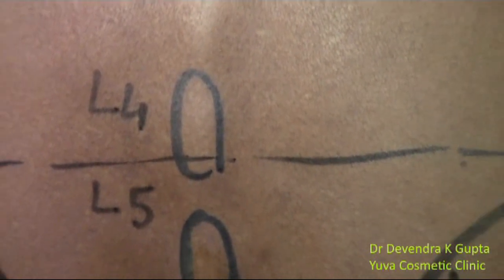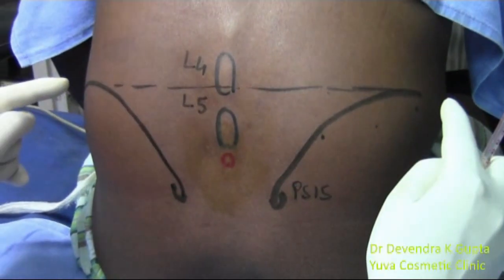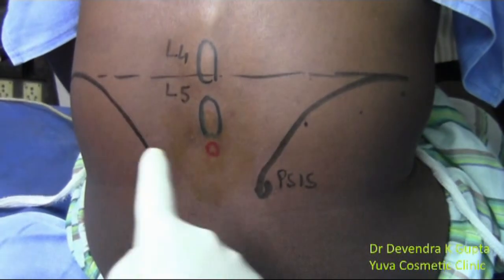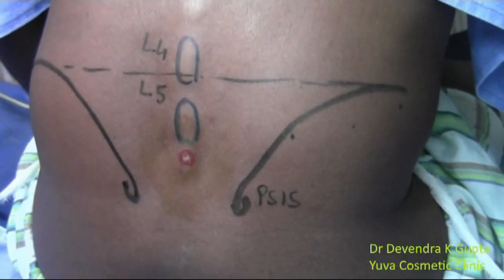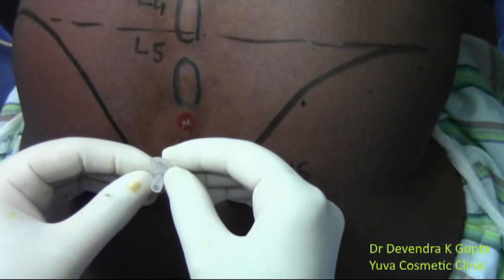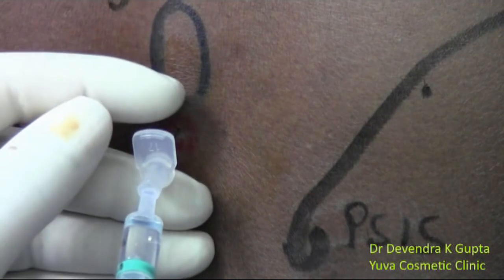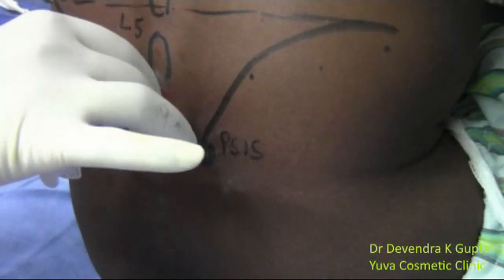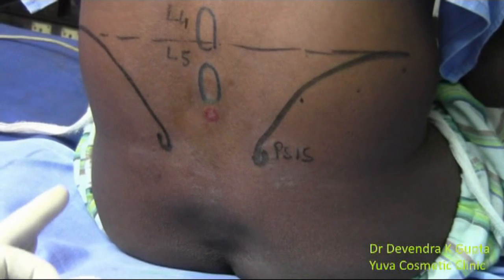Saddle block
Saddle anesthesia is a selective spinal anesthesia that directs a small bolus of hyperbaric local anesthetic toward L5-S1/S1-S2 and coccygeal nerve roots and is commonly utilized for perianal surgeries( Haemorrhoids, episiotomy, Bartholin's cyst, Anal fissure etc). Hyperbaric bupivacaine has safely replaced hyperbaric lidocaine for saddle block.
 The saddle block is a popular and well-known method of low spinal anesthesia. This technique provides a segmental block for those parts of the perineum, buttocks and inner thighs that would touch a saddle at the time of riding a horse. Traditionally, it is performed with a low dose of lumbar spinal anesthesia Notice: All photographs, videos, and information displayed in the channel is the property of Dr. Devendra K. Gupta. (c) reserved by Dr. Devendra K. Gupta Notice: All photographs, videos, and information displayed in the channel is the property of Dr. Devendra K. Gupta. (c) reserved by Dr. Devendra K. Gupta